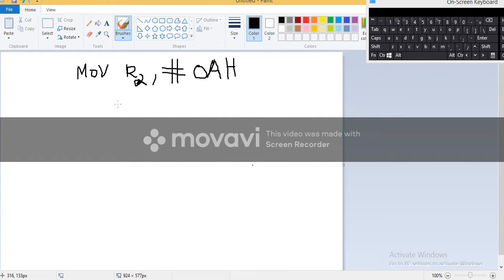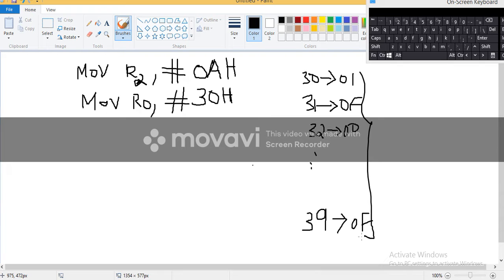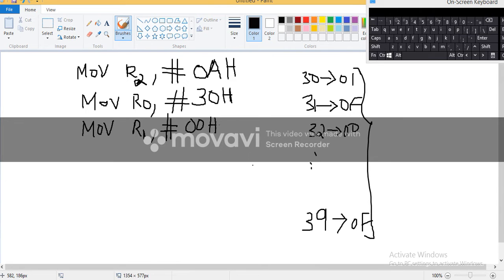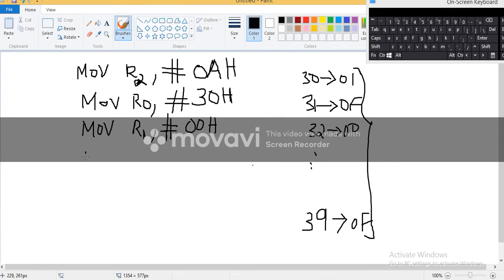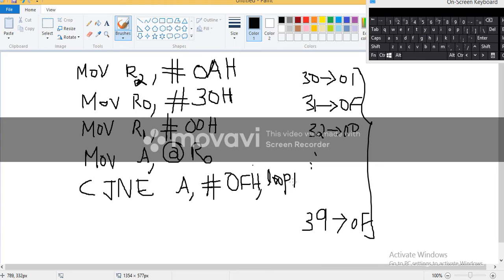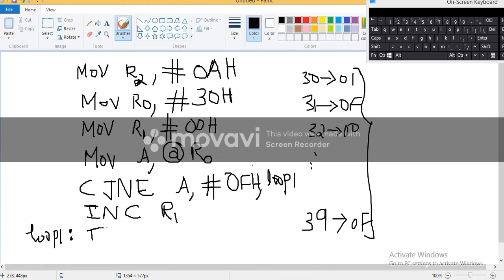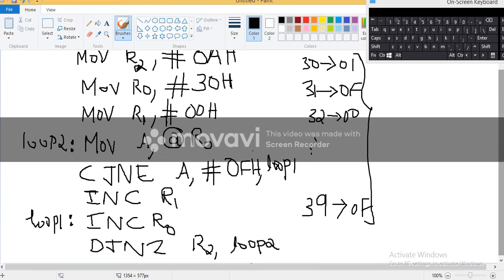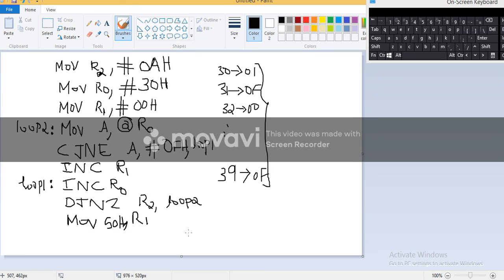searching for a data